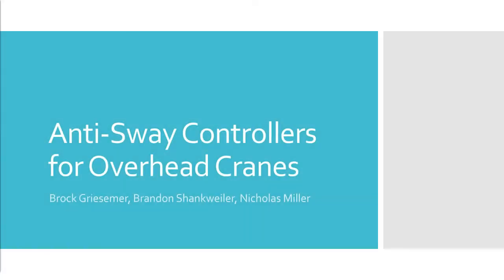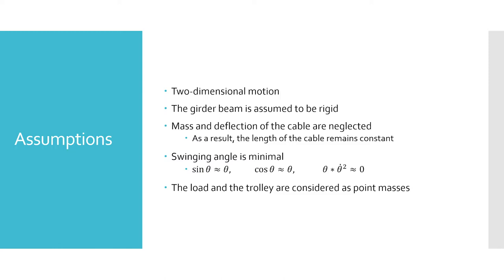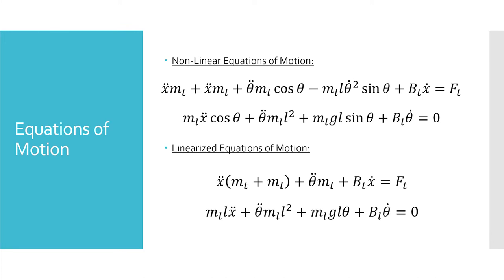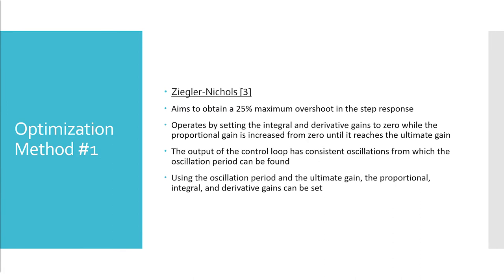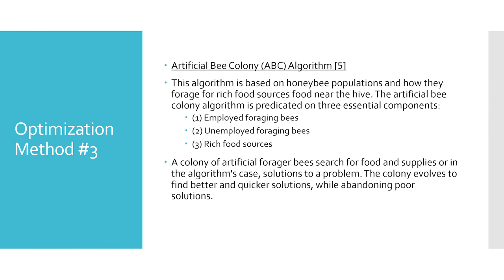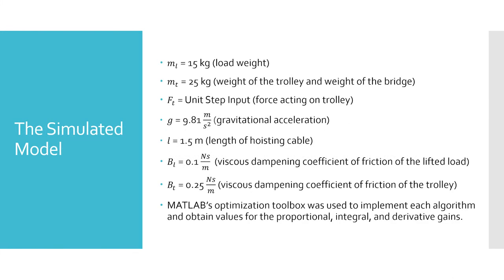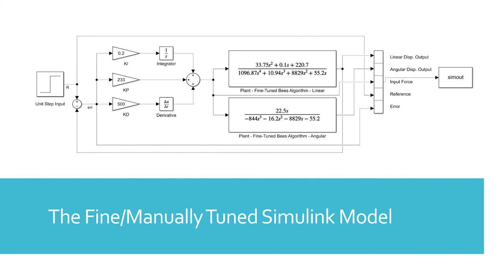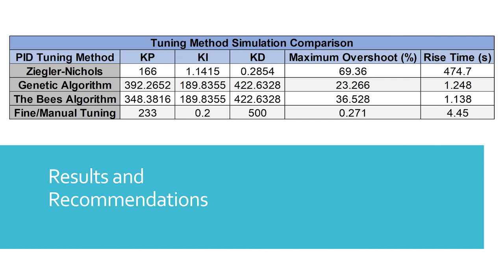ME 357 - Video Presentation - Anti-Sway Controllers for Overhead Cranes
ME 357 - Video Presentation - Group Z

References:
[1] “Overhead Crane: What Is It? How Does It Work?,” Industrial Quick Search. [Online]. Available [Accessed: 22-Apr-2022].
[2] “EOT Crane Anti-Sway Control,” Anand Control. [Online]. Available [Accessed: 22-Apr-2022].
[3] “Ziegler Nichols method,” ScienceDirect Topics. [Online]. Available [Accessed: 22-Apr-2022].
[4] “Genetic algorithm,” Wikipedia, 09-Apr-2022. [Online]. Available [Accessed: 22-Apr-2022].
[5] P. J. Fleming and R. C. Purshouse, “Genetic algorithms in control systems engineering,” Department of Automatic Control and Systems Engineering, University of Sheffield, UK. [Online]. Available [Accessed: 22-Apr-2022].
[6] D. Karaboga, “Artificial Bee Colony algorithm,” Scholarpedia. [Online]. Available [Accessed: 22-Apr-2022].
[7] E. A. Esleman, G. Onal, and M. Kalyoncu, “Optimal PID and Fuzzy Logic based position controller design of an overhead crane using the Bees algorithm - SN applied sciences,” SpringerLink, 27-Sep-2021. [Online]. Available [Accessed: 24-Apr-2022].